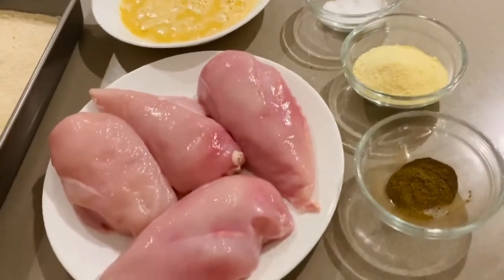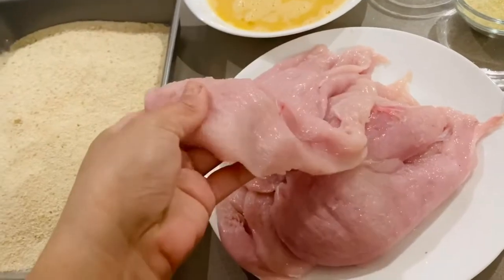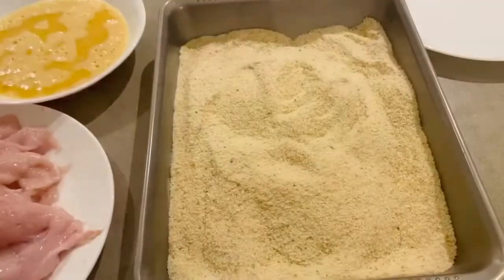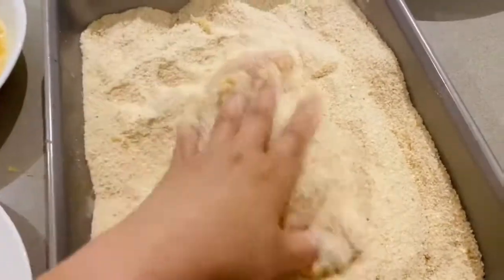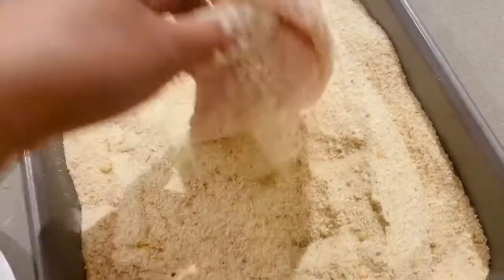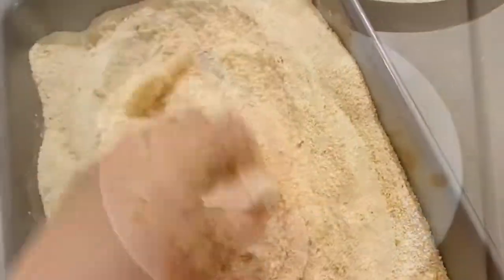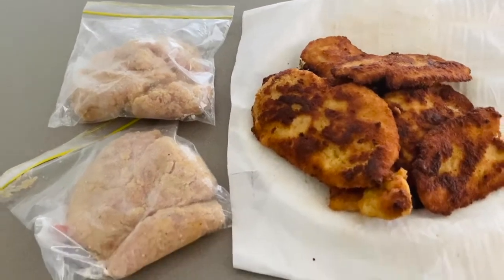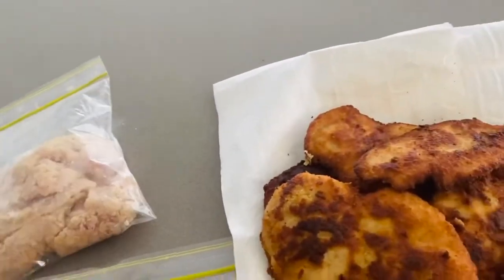HOW TO COOK ITALIAN STYLE CHICKEN CUTLETS! MY HUSBAND’S FAVORITE!